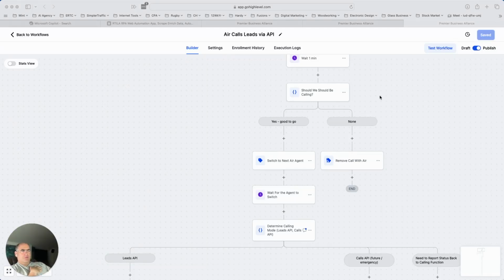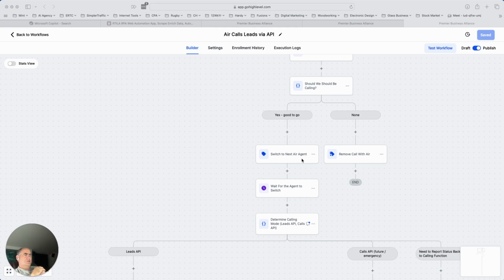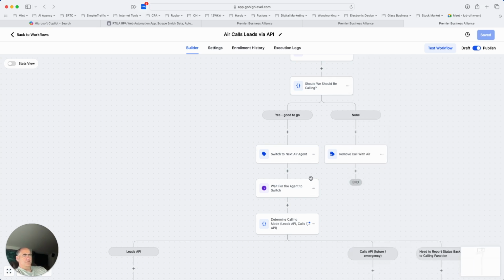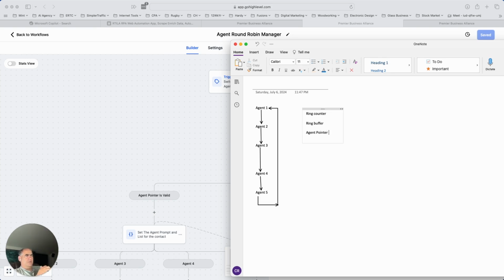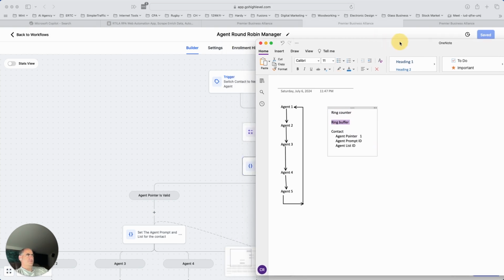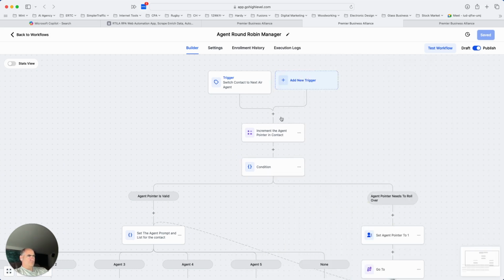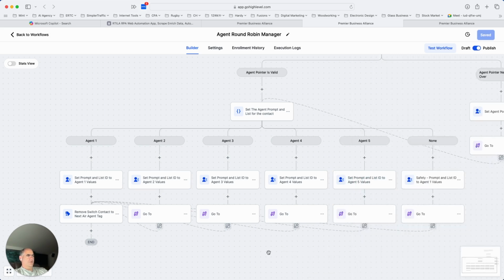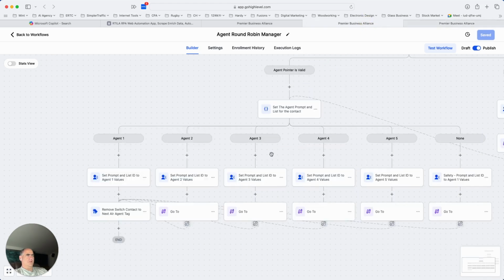How to Implement Subroutines in GoHighLevel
In this video, I demonstrate how to implement a subroutine in GoHighLevel to switch agents efficiently. I explain the importance of using subroutines to maintain and debug code easily. No specific action is requested from viewers, but understanding subroutines in GoHighLevel is crucial for efficient code management.